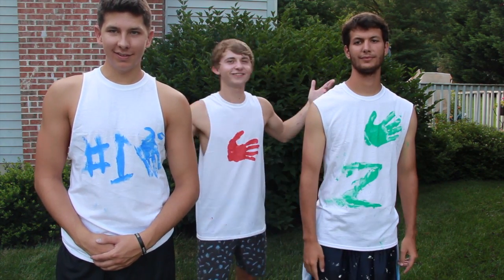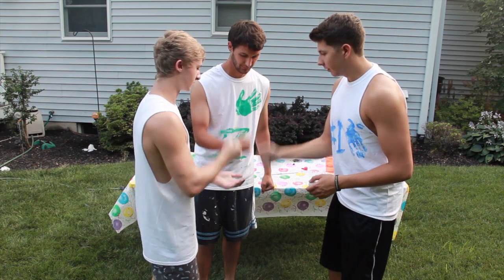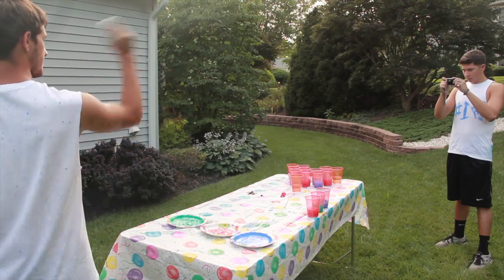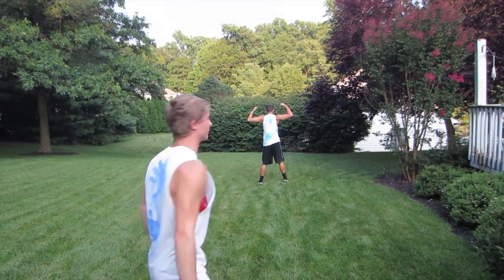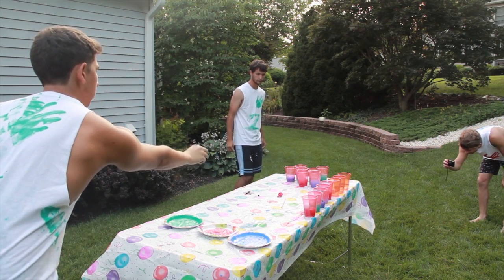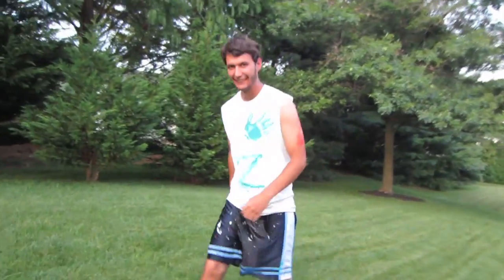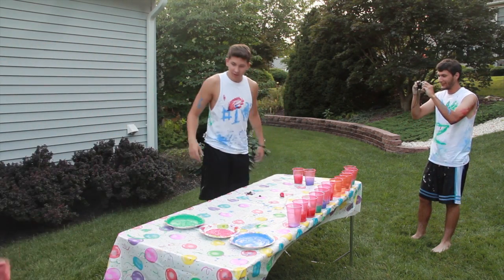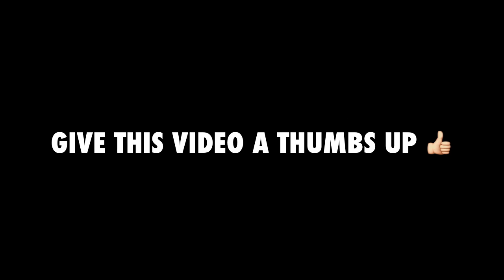PAINT PONG CHALLENGE